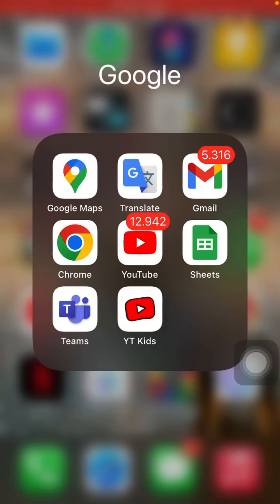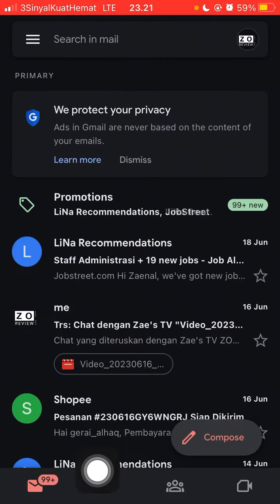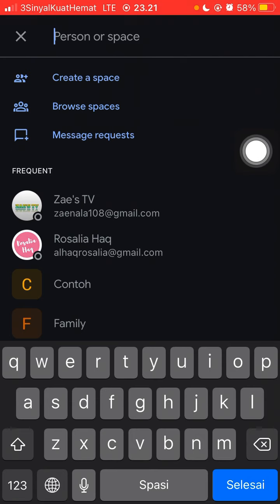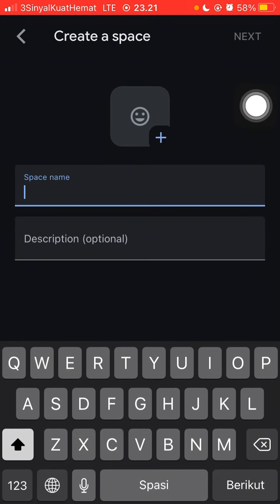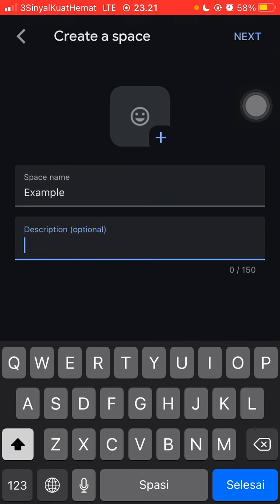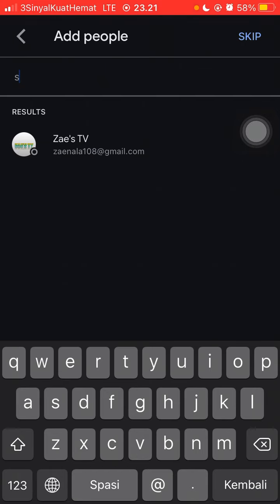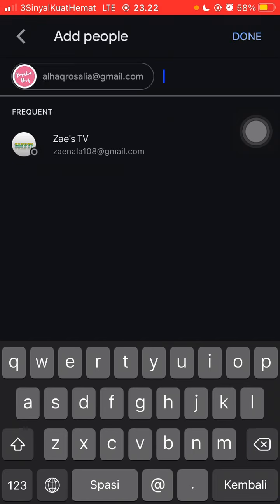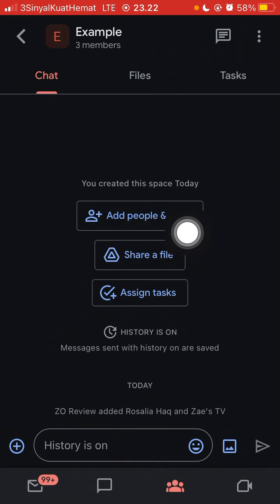Easy! How To Add Someone on Google Chat on Phone? Google Chat Tuts NEW UPDATE JULY 2023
How To Add Someone on Google Chat on Phone?